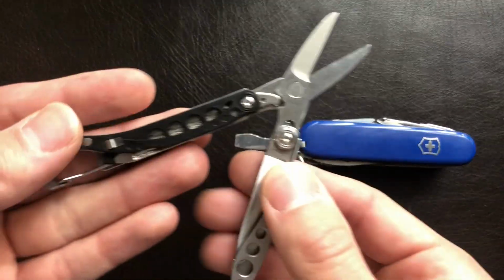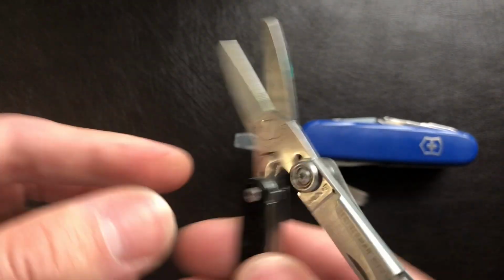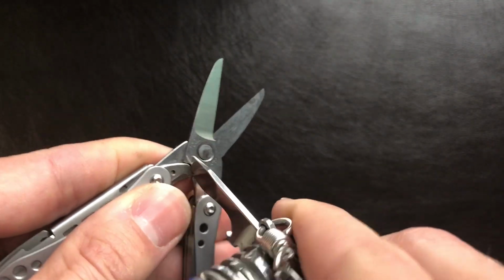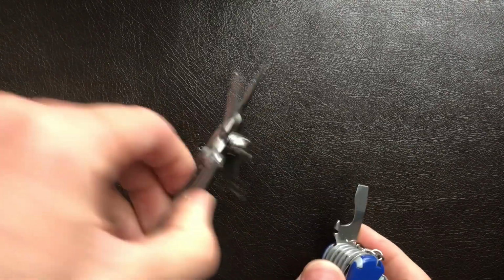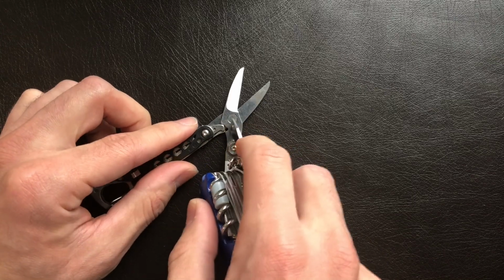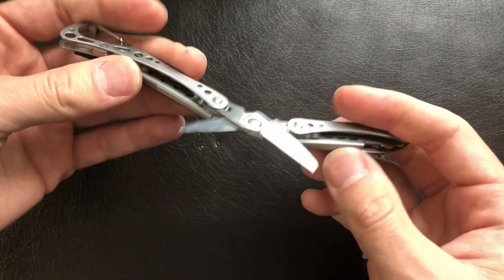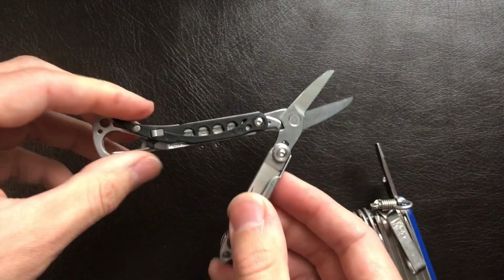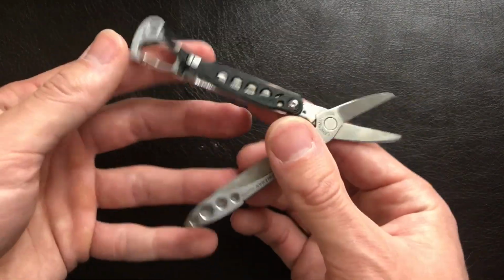Leatherman Style CS How To Open and Sharpen Scissors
Joe learned this Leatherman Style CS maintenances trick from TX Tool Crib and had to pass it on! Without a how to open tutorial this second-hand Multitool would have been a struggle to sharpen back to peak cutting performance! Hope this is useful for you!

Leatherman Style CS

Victorinox SwissChamp

Leatherman Surge

Spyderco Paramilitary 2 (S110V)

Monteverde Giant Sequoia Fountain Pen: link currently unavailable